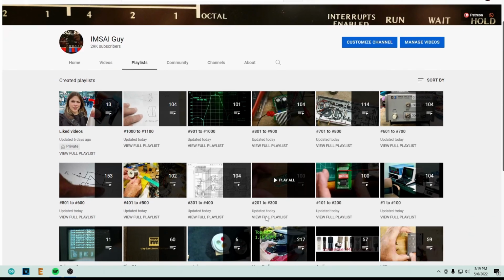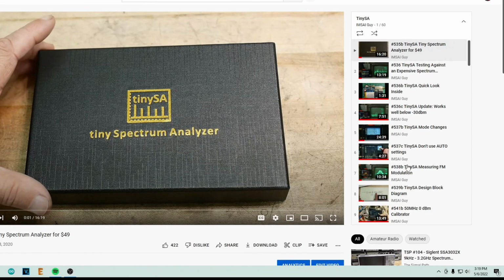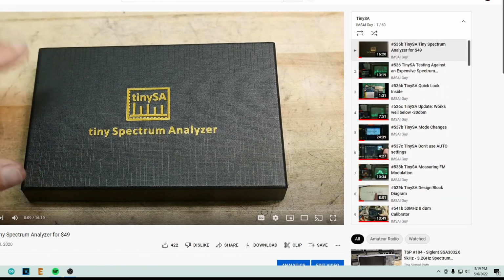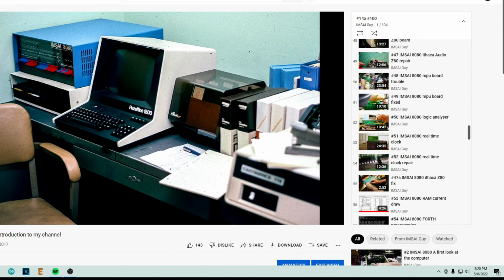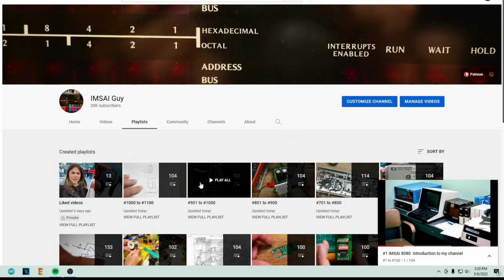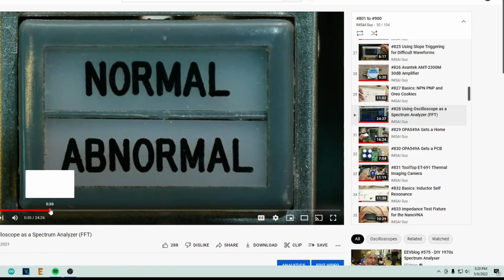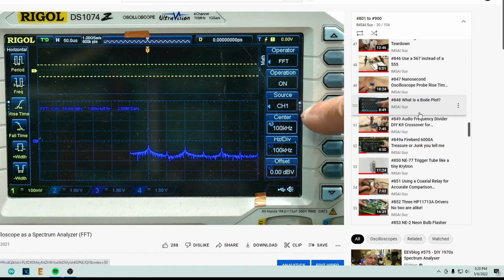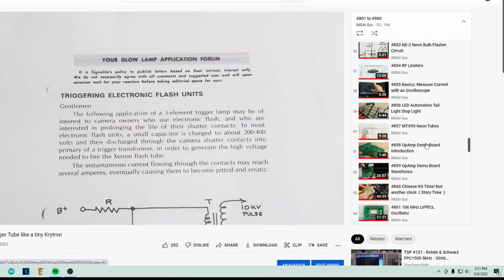1123b New Playlists for ImsaiGuy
Episode 1123b
I hope this helps you find some videos